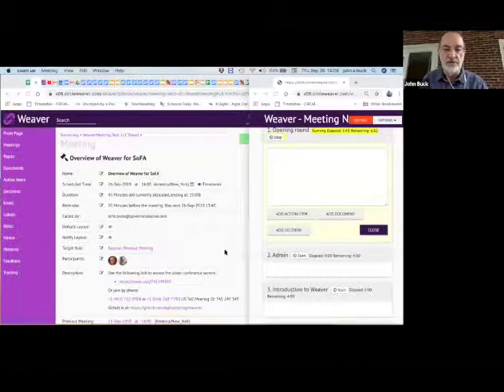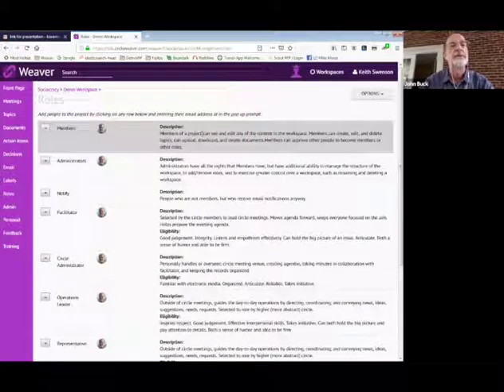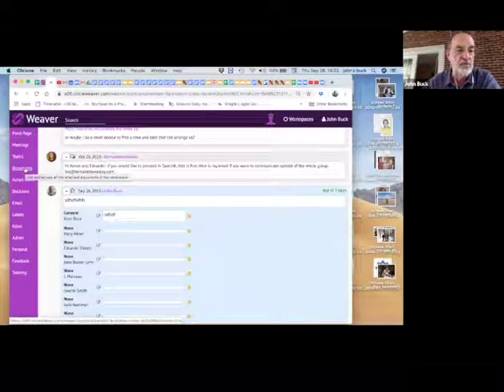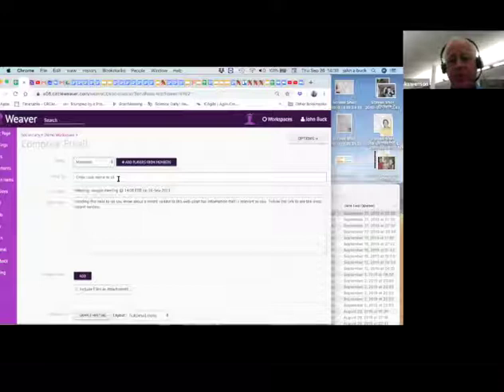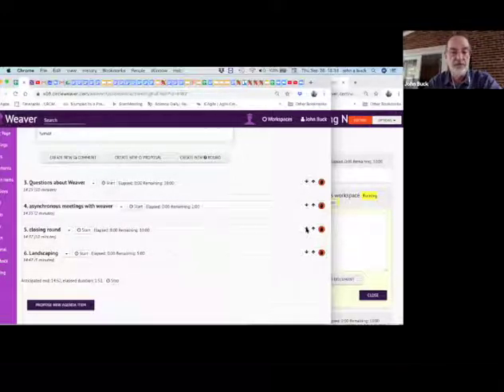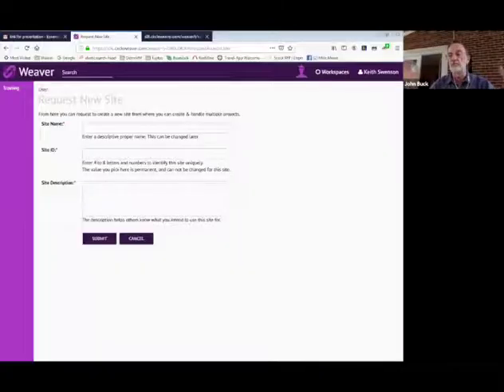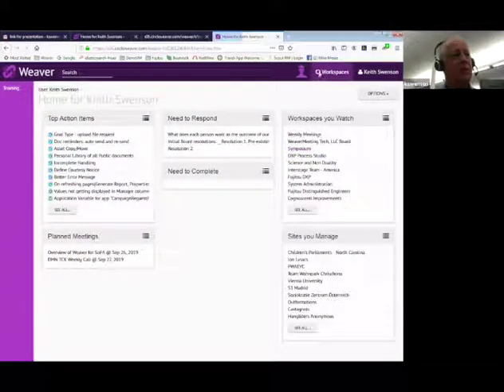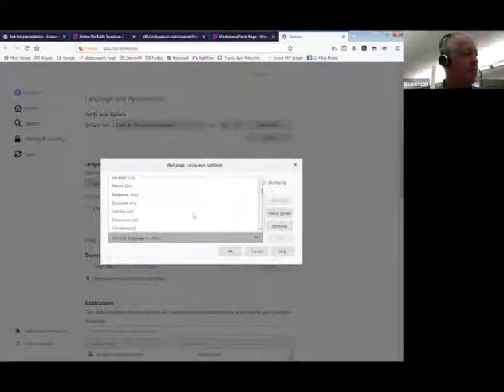Weaver - an IT tool for sociocracy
Sociocratic organizations are decentralized organizations. Yet, how does one keep track of all the details, agenda items and tensions?
John Buck will show a system the development of which he fostered over the last few years. It is a free system and therefore an attractive option for any organization.
Note: this is not a partnership with Weaver or in any way a promotional event. As a movement support organization, SoFA strives to give people practical information that supports the use of decentralized, shared governance.

This video is part of a series. See all the IT tool demos on our